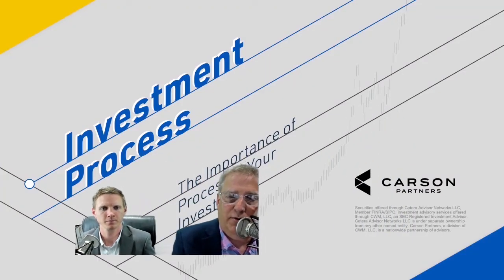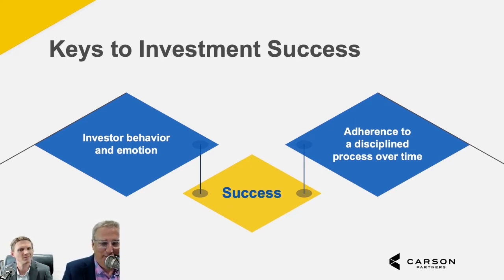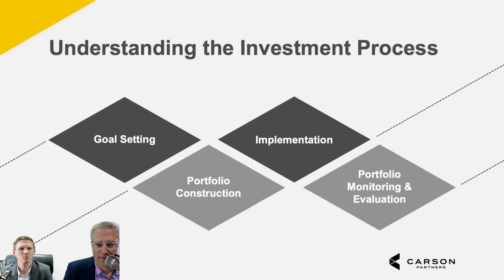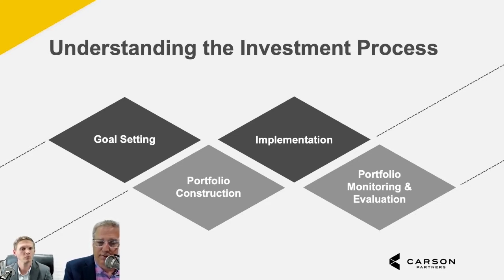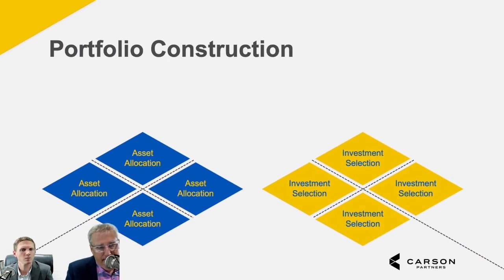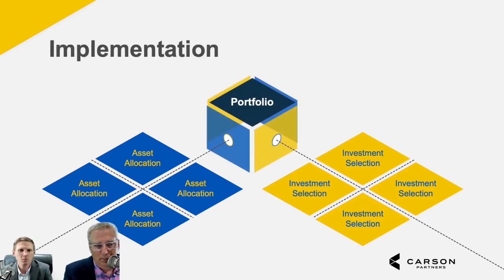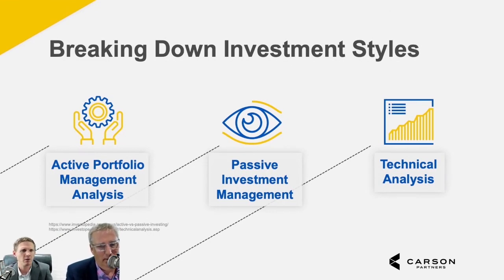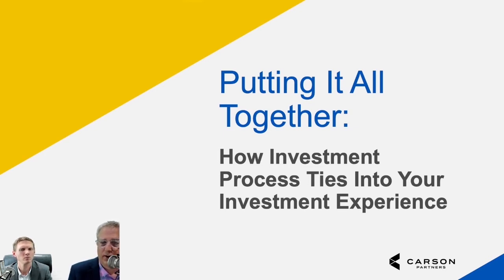Investment Process Workshop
In this episode of the True Wealth classroom, Kevin Engbers, CFP® Founder, CEO, Wealth Advisor, and Casey Franken, CFP® Wealth Advisor/Investment Manager dig into Investment Process.

As investors, we would all like to effortlessly beat the markets, buying and selling investments based on brilliant timing, instinct and a little luck. But most of us realize it’s not that easy. Nonetheless, it’s no surprise that so much media attention is focused on day-to-day and short-term market gyrations (the exciting stuff) and so little on the investment process--the more staid aspect of investing.

While it may seem less exciting, the investment process is the workhorse behind any sustainable
investment strategy. That’s because the investment process provides an orderly way to create and
maintain a portfolio aligned with specific goals and objectives while seeking to manage investment risk.